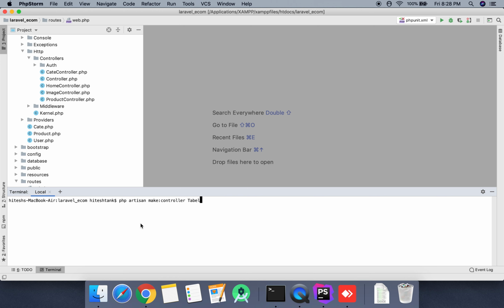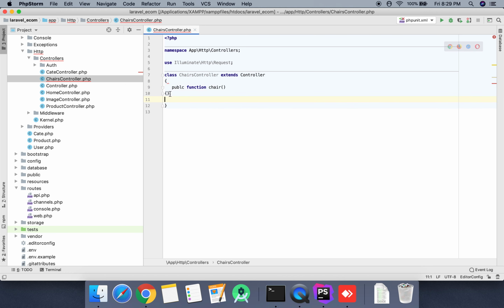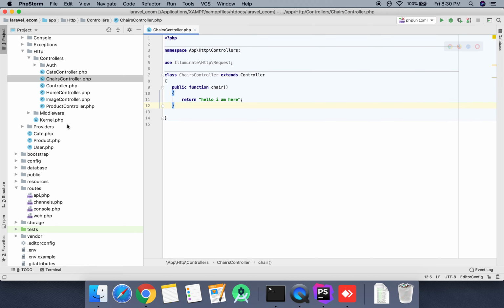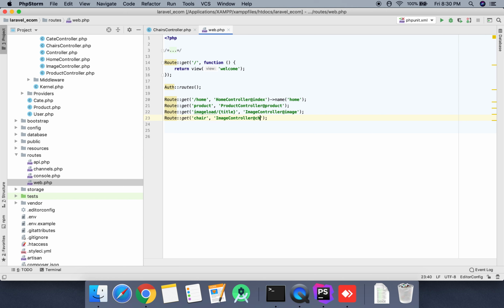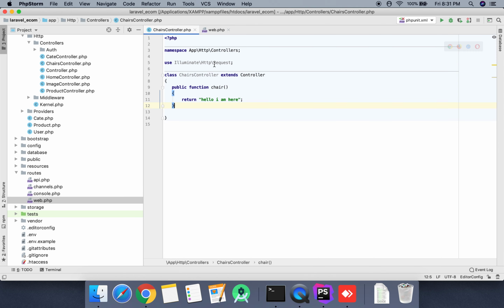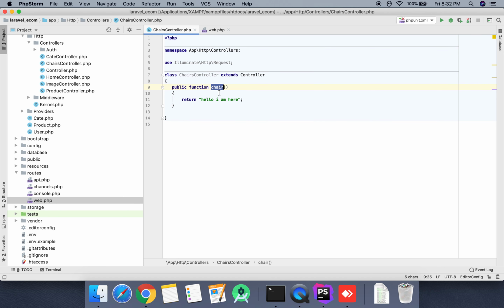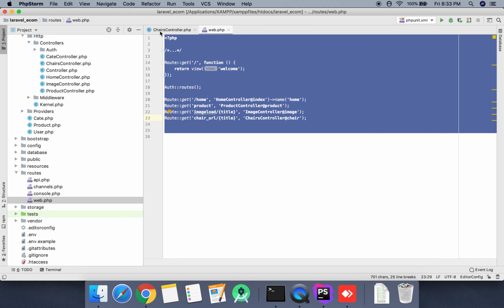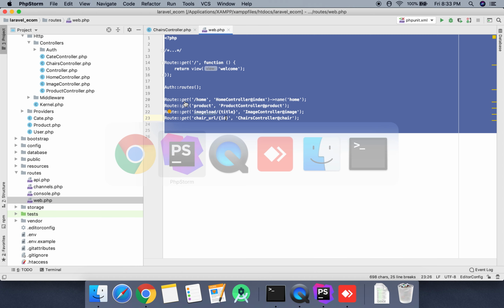How to make controller and route in laravel and pass data [part-5]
Hello friend i make this video for , how to make controller and route in laravel and how you can pass data in laravel controller by webpage url and route so please enjoy this video and like share and subscribe and also please what you need new about laravel :)